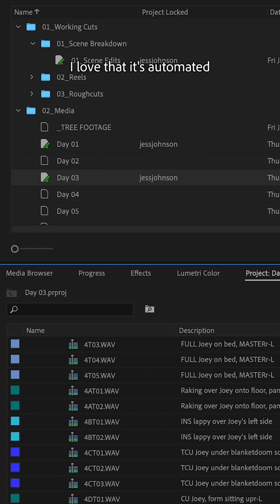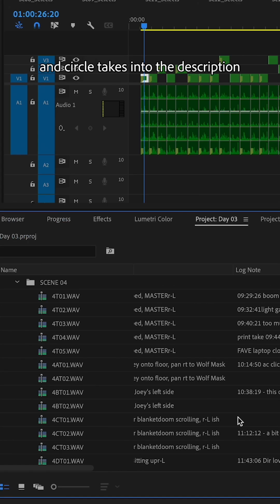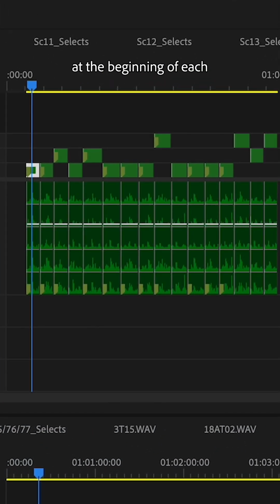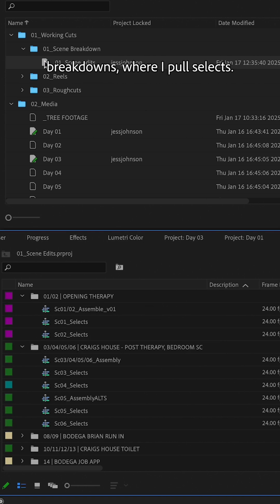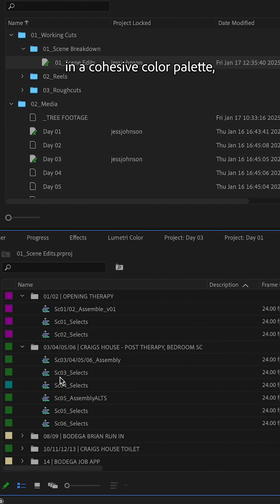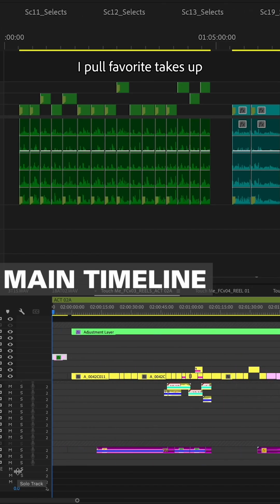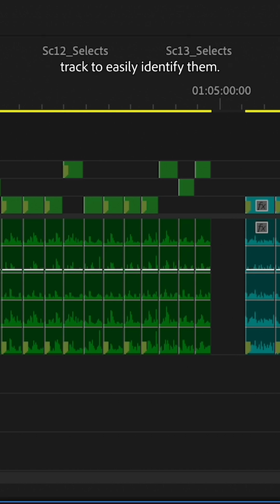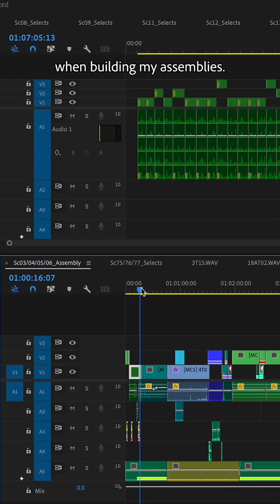Check Out My Sundance Timeline: Touch Me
Editor Jess Weber takes us to the far reaches of her computer to explore her PremierePro timeline for the Sundance alien fever dream Touch Me. 👽

About Adobe Video & Motion:
Adobe Video & Motion is a one-stop feed for all your creative video needs. Find content and tutorials for tools such as Premiere Pro, After Effects, Premiere Rush, Character Animator, Audition and more! Adobe® Video & Motion tools provide comprehensive video editing, motion design, VFX, sound, and animation for beginners to professionals.